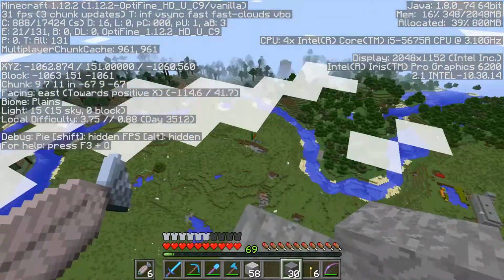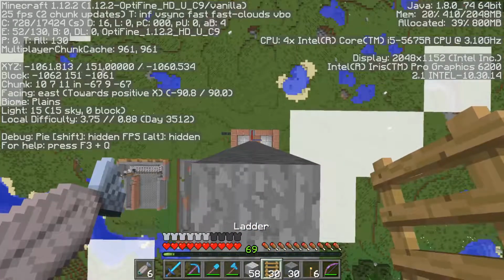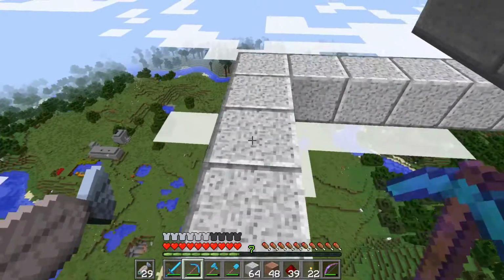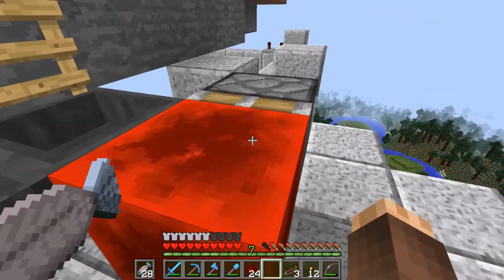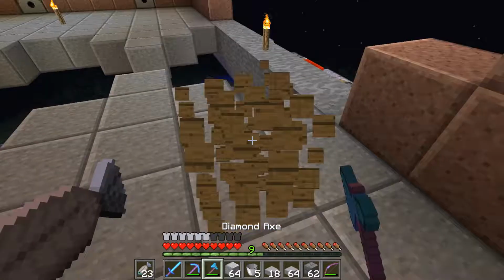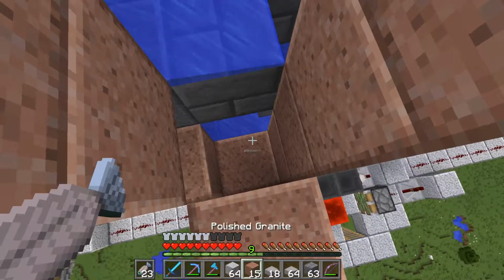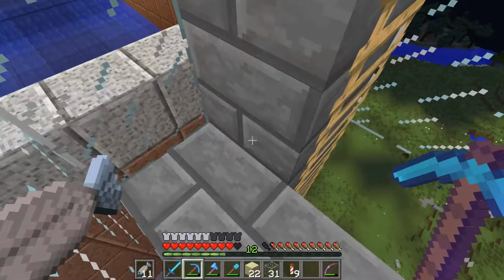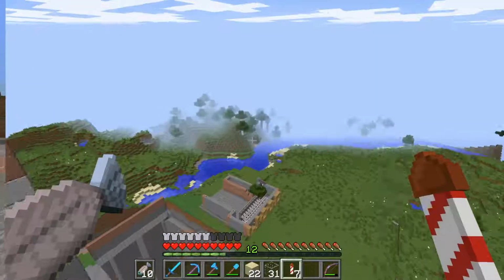Valley Craft Season 4 Episode 4: Farm in the Sky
In this weeks episode I build a Mob Farm in the sky to supply the tree farm with bone meal and gun powder for fireworks. I also ask for your help naming the Iron Golems in the Slime Farm

Intro: Proleter - Sterosun
Outro: Proleter - Throw it Back (Feat Taskrok)
Timelapse Music : Proleter - Can't stop me

Dont Forget to check out the other members of the ValleyCraft Server